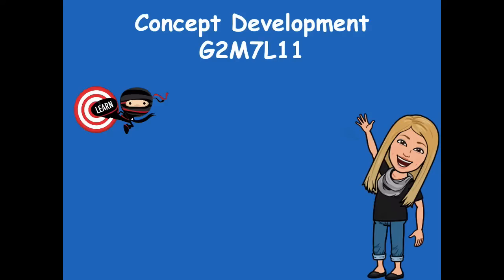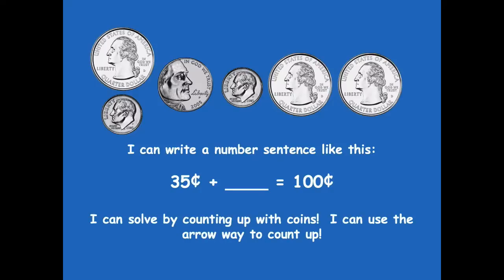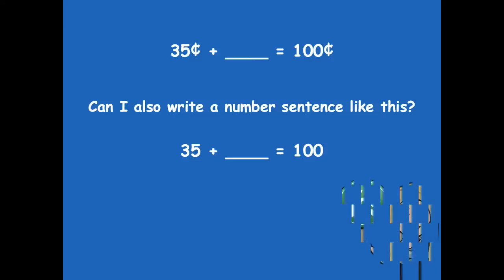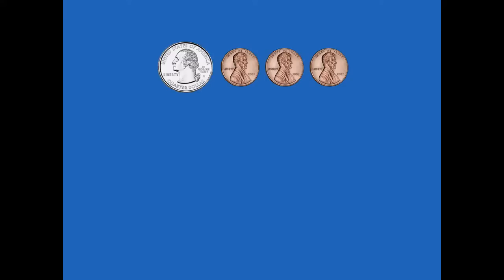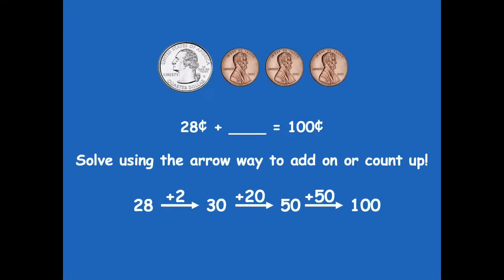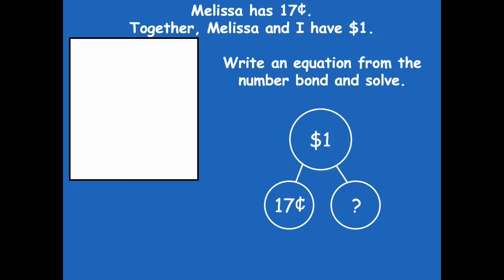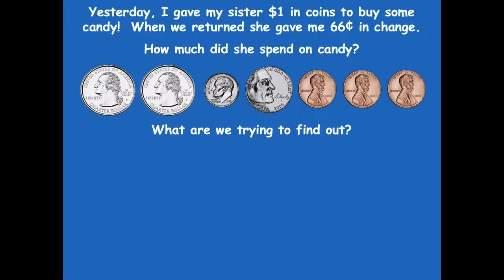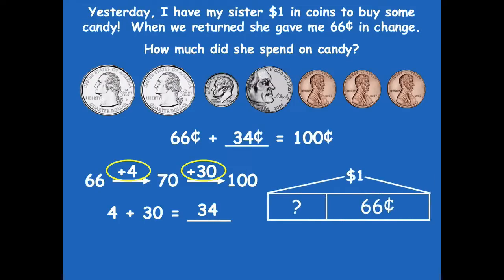Grade 2 Module 7 Lesson 11 Concept Development NEW